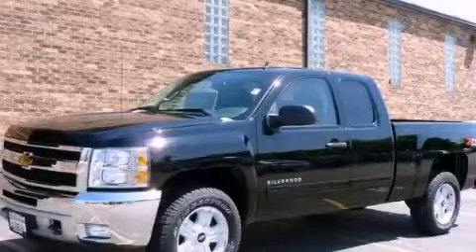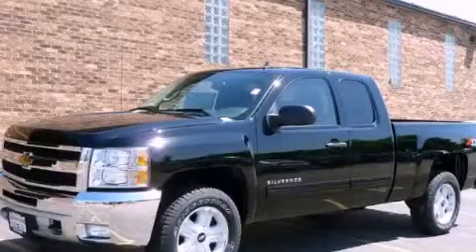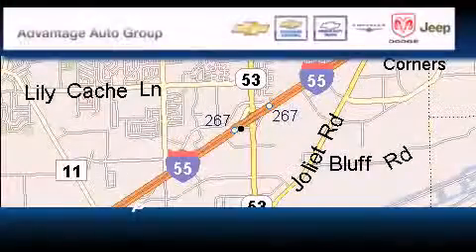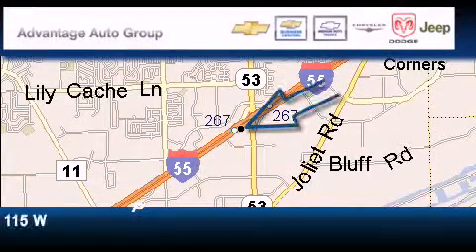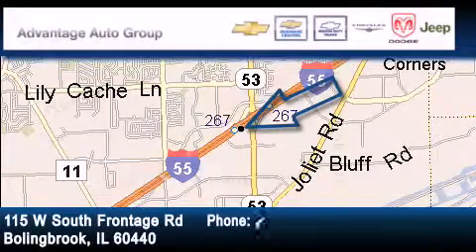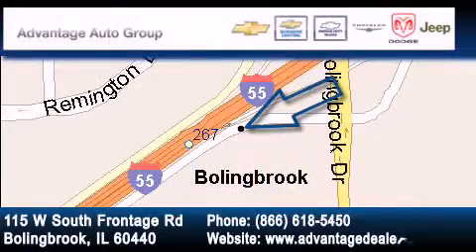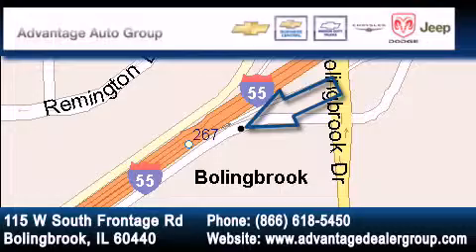2011 Chevrolet Silverado 1500 Bolingbrook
Year : 2011

 Make : Chevrolet

 Model : Silverado 1500

 Engine : VORTEC 5.3L VARIABLE VALVE TIMING V8 SFI FLEXFUEL

 Trans . : Automatic

 Exterior : Black

 Miles : 2

 Interior : Other

 115 W South Frontage Rd.

 2011 Chevrolet Silverado 1500  Bolingbrook IL